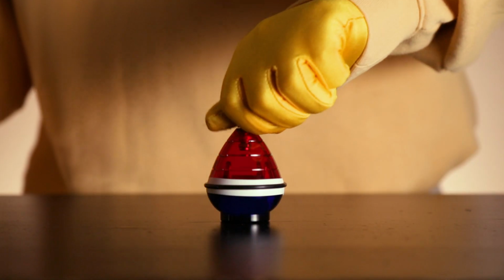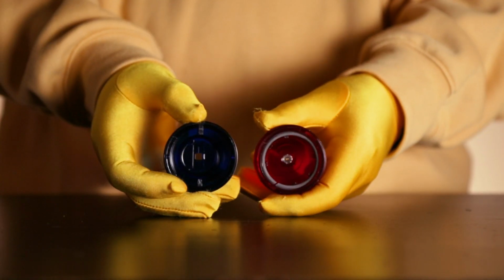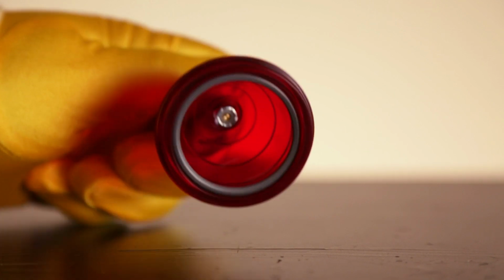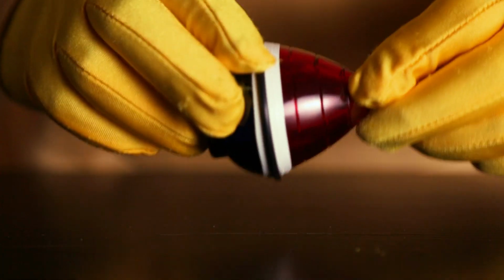Inside a Spintastics Blizzard Spintop (Review)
Quick overview of a Spintastics Blizzard